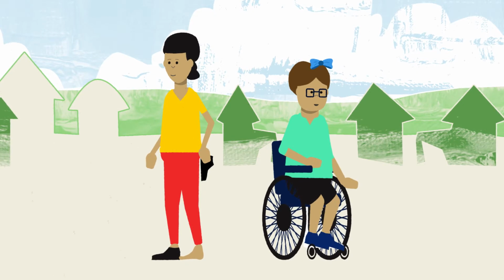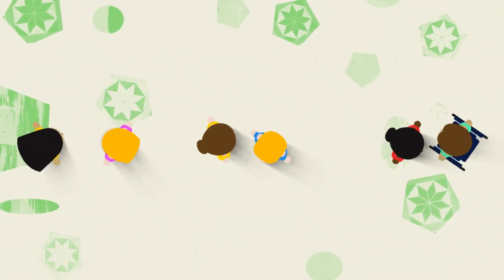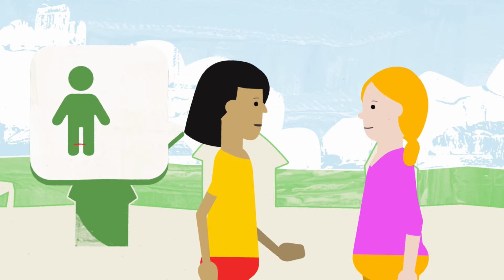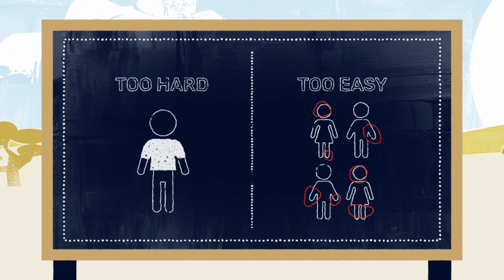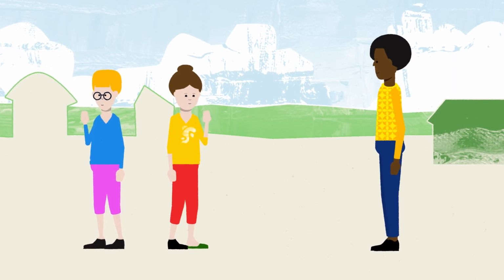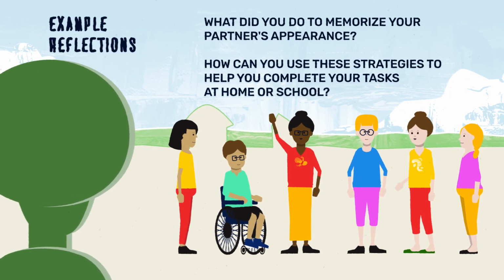Remember Me - Ages 6+ | Educational Games with Right To Play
This game teaches children how to develop memory skills, by playing a guessing game where they change things about their appearance.

It is for children ages 6+, played with 6 or more people, and takes about 10 minutes to play. You don't need any game materials.

This project was undertaken with the support of the LEGO Foundation.

Right To Play is a global organization that uses games, sport, and other forms of play to protect, educate and empower children to rise above adversity. We reach 2.35 million children each year in some of the most difficult and dangerous places on earth, helping them to stay in school and graduate, resist exploitation, overcome prejudice, prevent disease and heal from the trauma of war. We do this by harnessing play, one of the most fundamental forces in a child's life, to teach children the critical skills they need to dismantle barriers and embrace opportunities, in learning and in life.